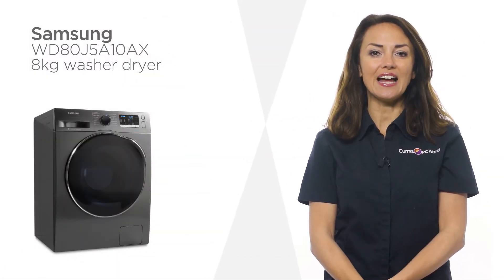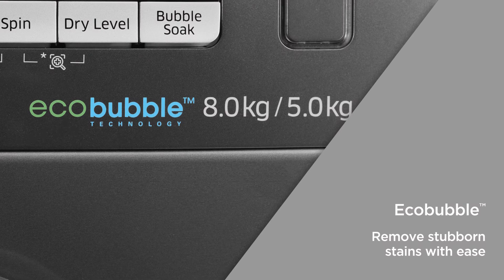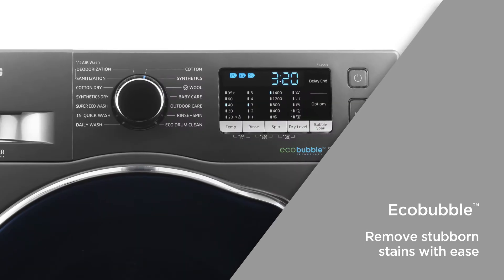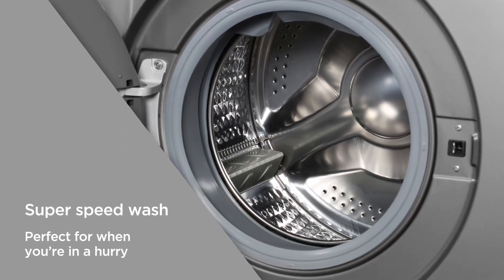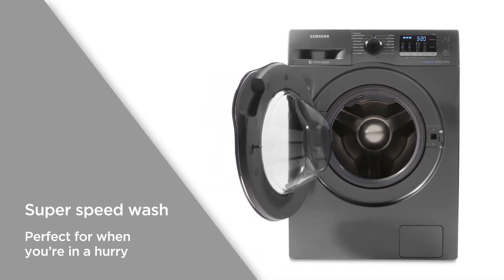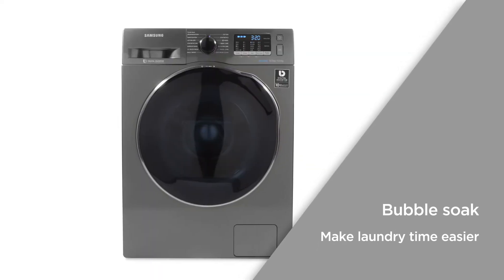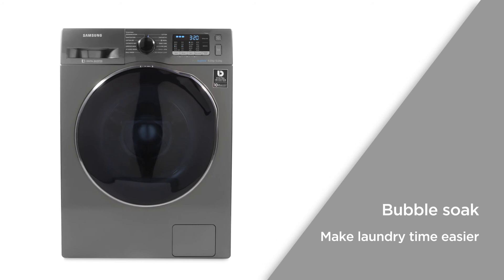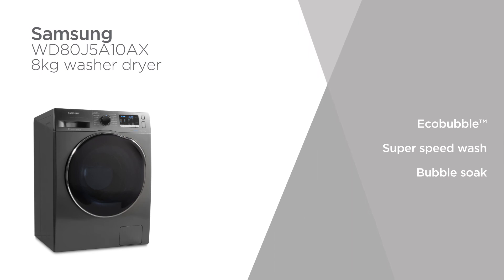Samsung WD80J5A10AX 8 kg Washer Dryer - Graphite | Product Overview | Currys PC World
Learn more about the Samsung WD80J5A10AX 8 kg Washer Dryer.

Upgrade your kitchen with this sleek and sophisticated washer dryer from Samsung; perfect for those looking to make laundry time even easier. Samsung’s Ecobubble technology mixes air, water and detergent together to create bubbles that effortlessly penetrate your clothes, allowing you to remove dirt and stubborn stains with ease. Super Speed Wash uses a twin water supply to quickly fill the drum, whilst a speed spray shoots powerful jets of water at your clothes, shortening rinsing times; perfect for when you need garments cleaned in a hurry. Bubble Soak soaks your clothes in active bubbles, loosening and removing any dirt and stains with ease, so, there’s no need to spend time and effort scrubbing your clothes before you put them in the wash; ideal for those looking to make laundry time easier. Enjoy a powerful wash which will effortlessly remove stains, with this stylish washer dryer from Samsung.